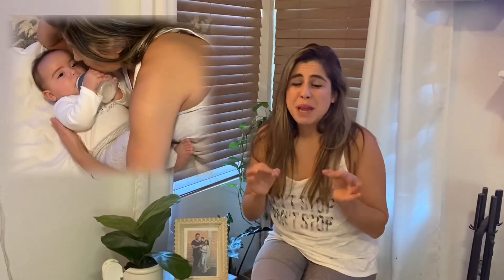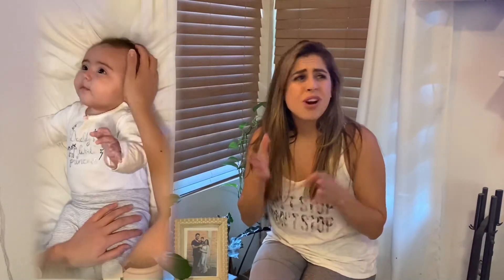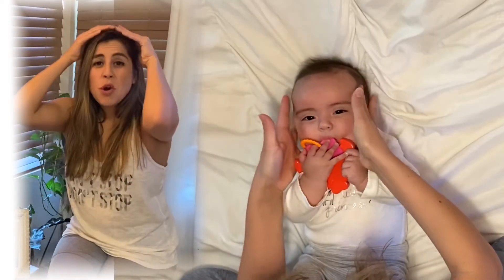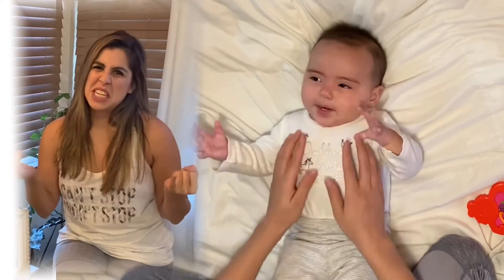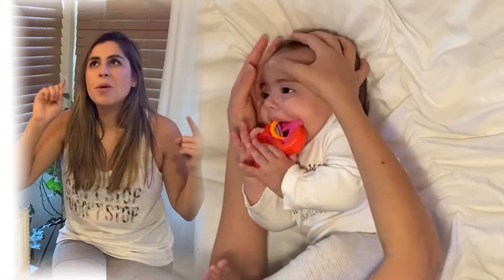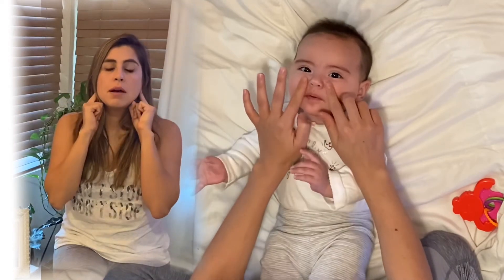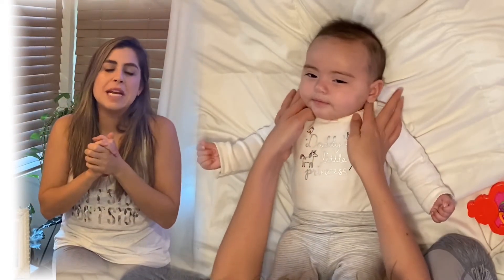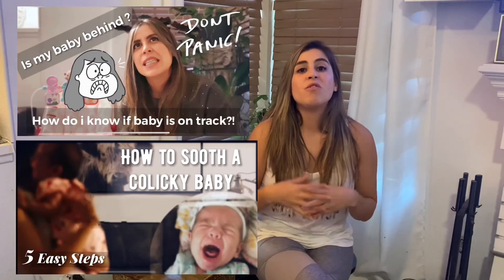Infant massage: face edition! “Help, my baby is congested/Help, my baby is teething! This works!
When your sick baby is struggling to breath with all those congested boogies, what do you do?
... well before infant massage I had no clue I could cause some relief!
Get your fingers and hands warmed up because this video will help you learn a few steps for a happier more relaxed face for your baby!

Tune in to learn some amazing facts about infant massage and some shocking news; did you know that babies had two rows of teeth waiting to sprout! No wonder teething is uncomfortable!
Infant massage can also help release some of the tension they feel from their teething!

We have travel, baby 101, and parenting tips, turn on your notifications! You don’t want to miss it!!